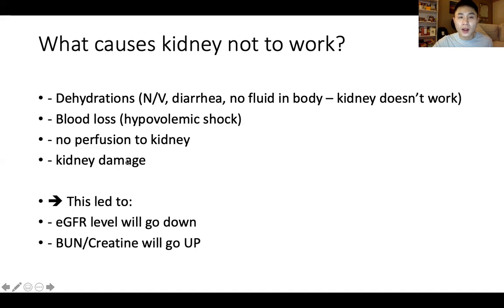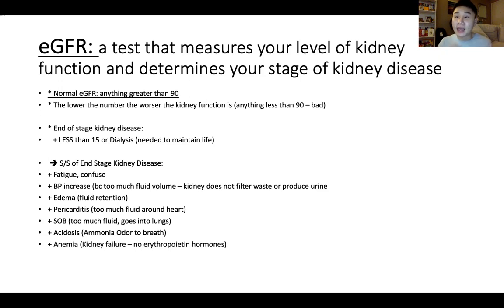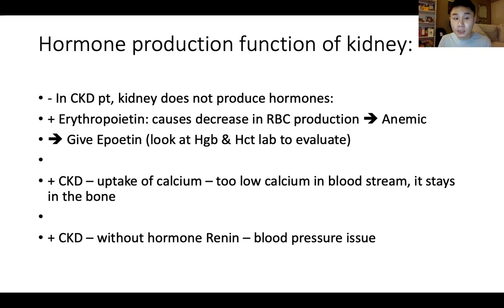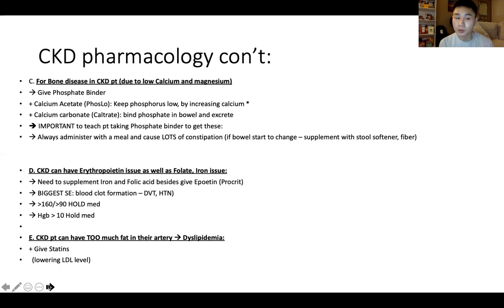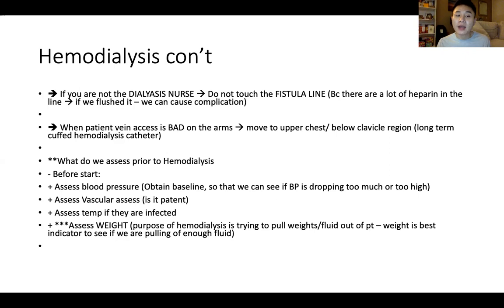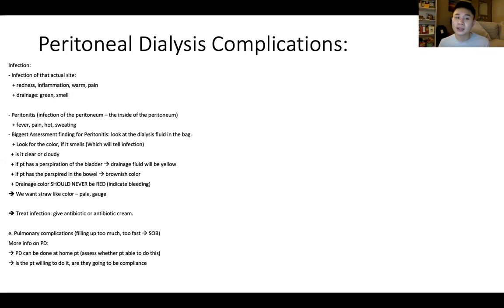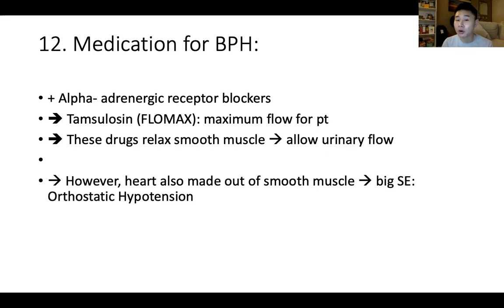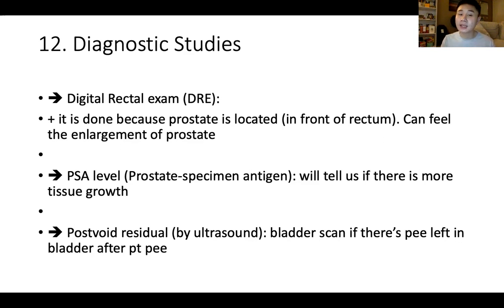Chronic Kidney Disease, Dialysis and Benign Prostate Hyperplasia - Med Surg 1 Tutor Session - TAMUCC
Tutoring session for Med-Surg 1 student at TAMUCC. This video covers renal nursing care chapter.